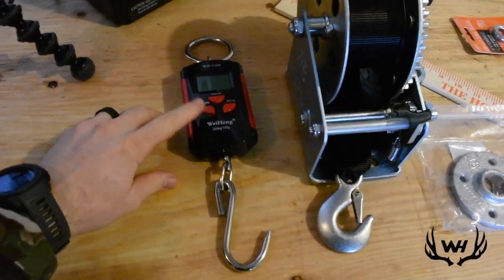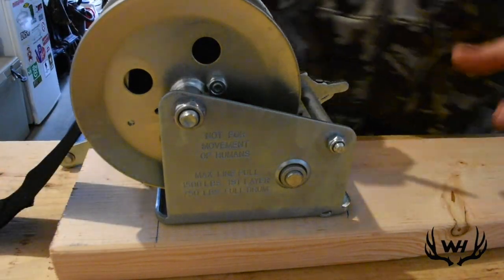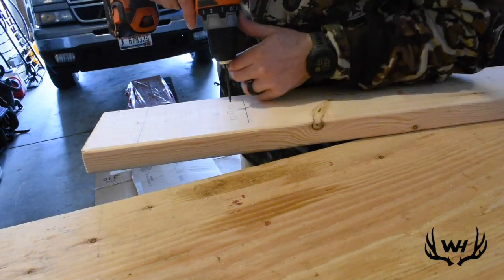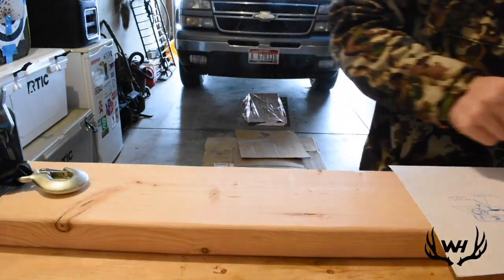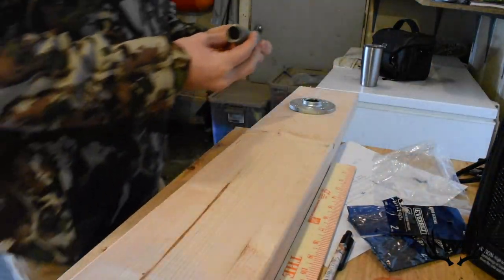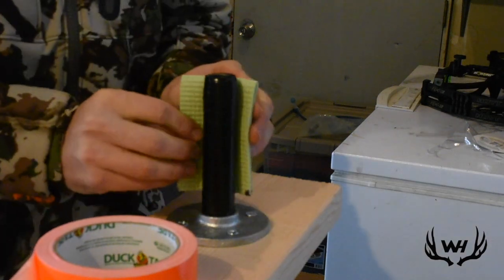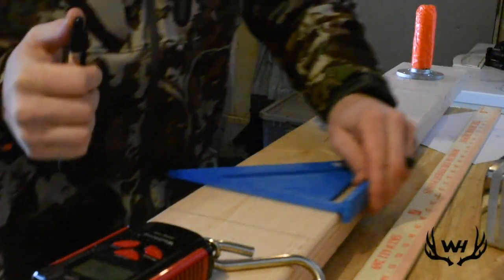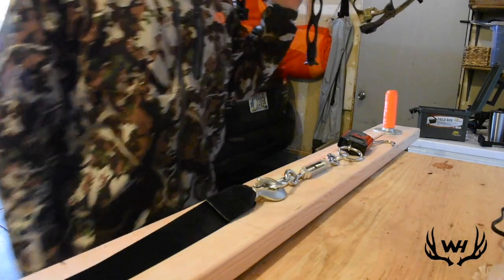How to: DIY Bow Draw board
This is a how-to video on making your own draw board at home. It is pretty inexpensive and doesn't take much time. When you are done you will be able to check DRAW WEIGHT, DRAW LENGTH, and CAM SYNC. I decided to change out the scale I was using with a different one because this one didn't record the highest weight it would record wherever you paused during the draw cycle.

Supplies:
2x6
Winch
Turnbuckle
2 load bearing carabiners
Hang style scale (make sure it can get at least as high as your max draw)
Yardstick
Threaded floor flange
Threaded pipe at least 4inches
Something for padding the pipe
Misc hardware for mounting.